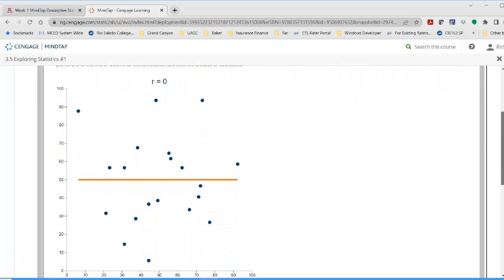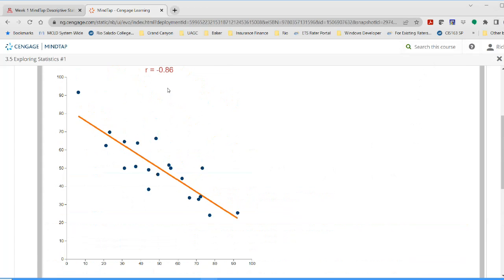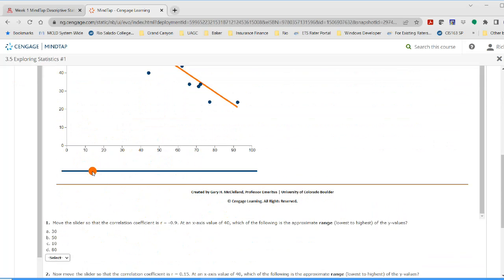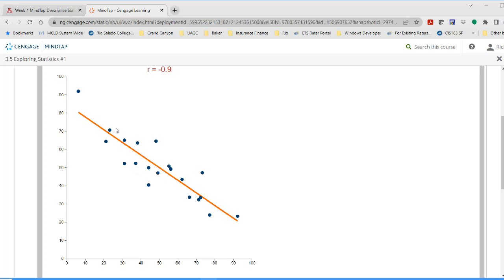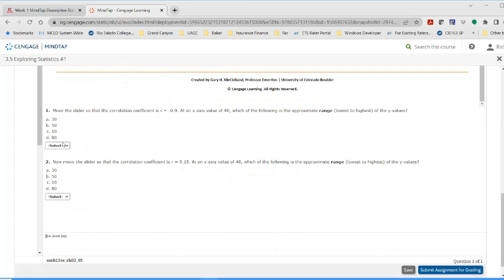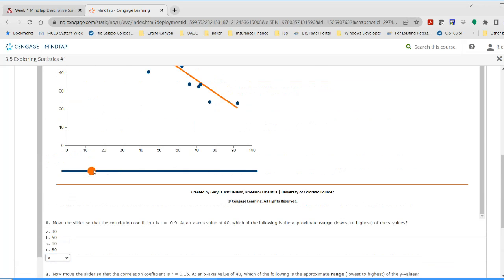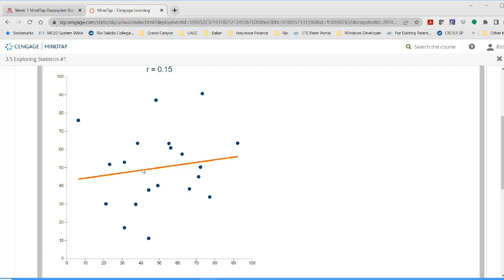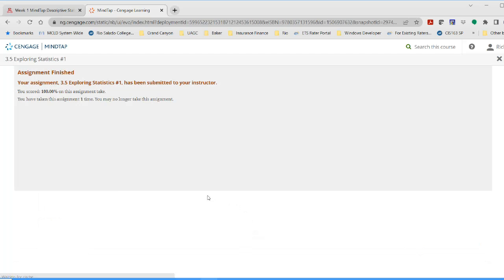Correlation With the slider